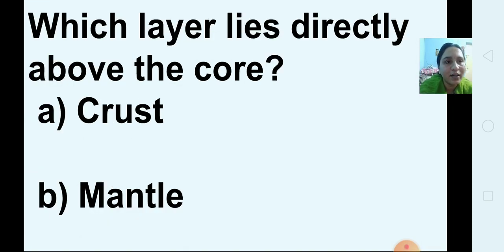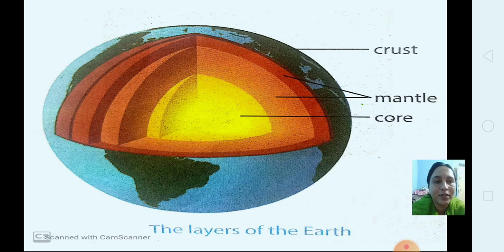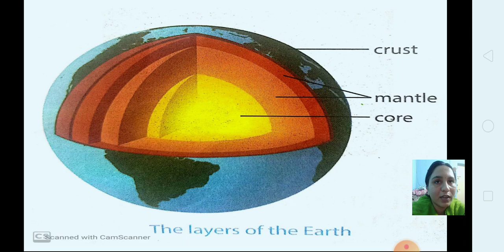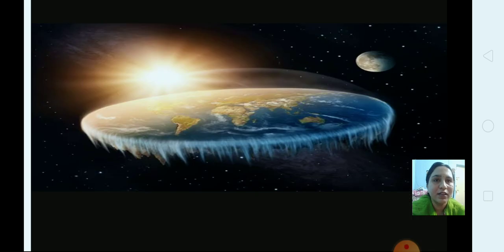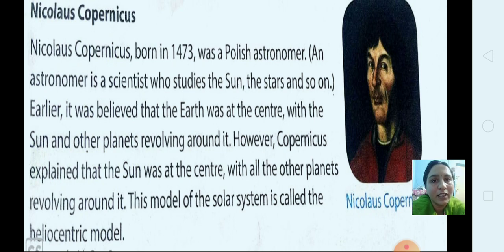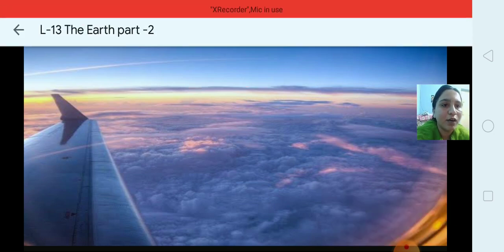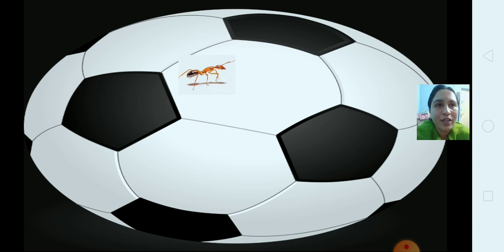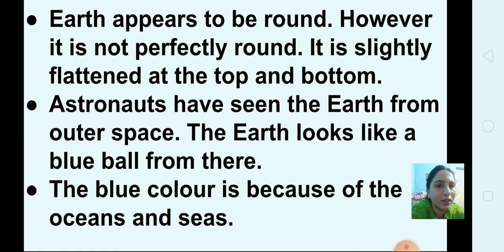class 3 science ch 13 The Earth part 2 24 12 2020